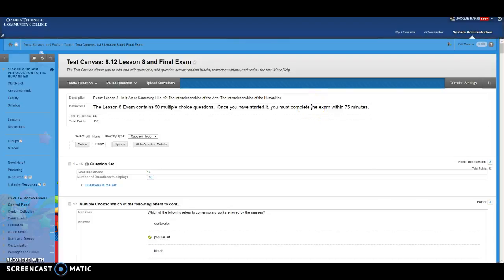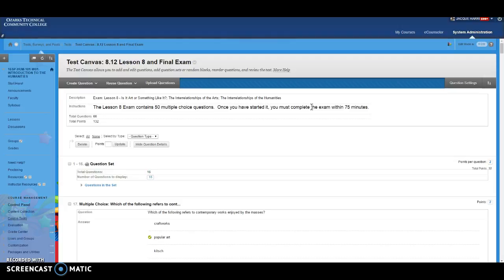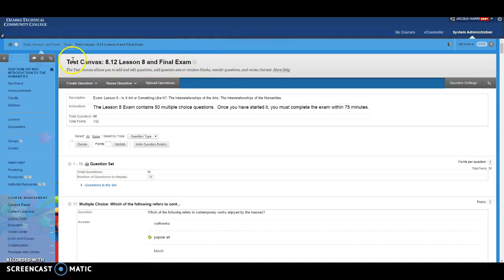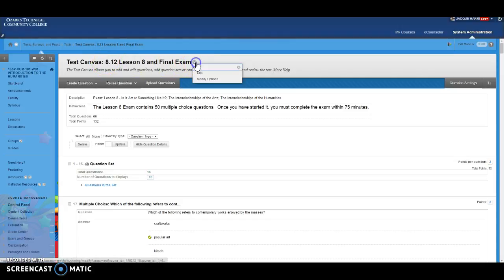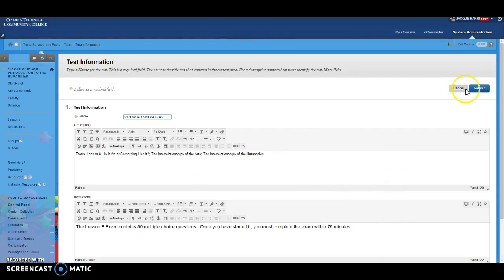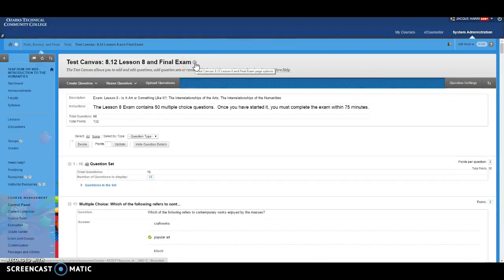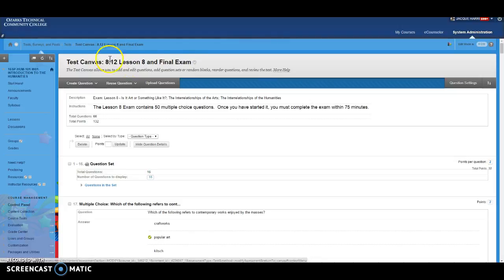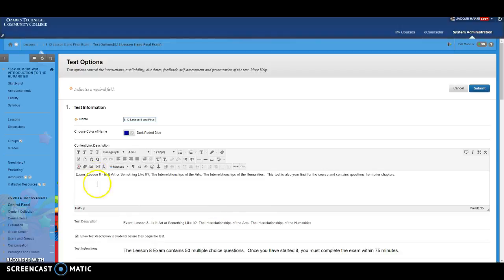Editing Test Instructions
This video demonstrates how to edit test instructions and descriptions in Bb 9.1 April 2014 Release